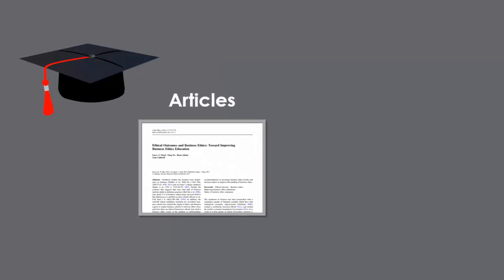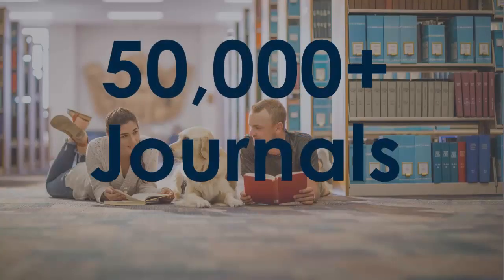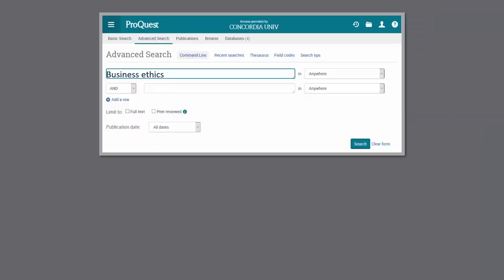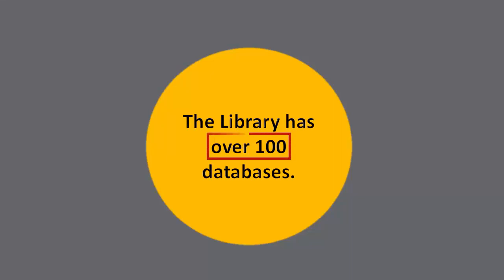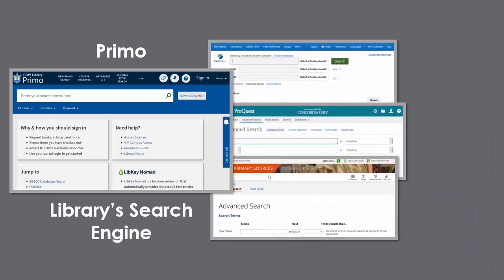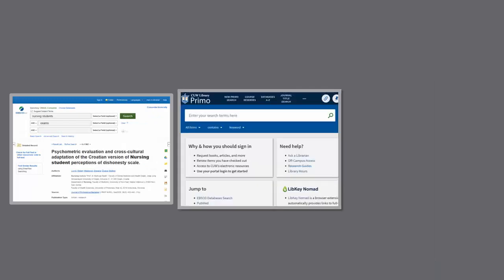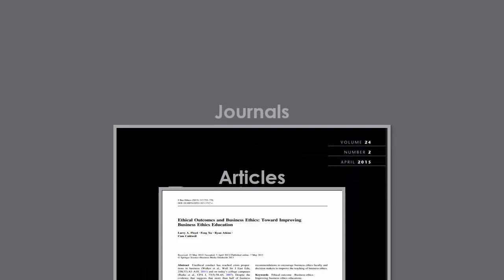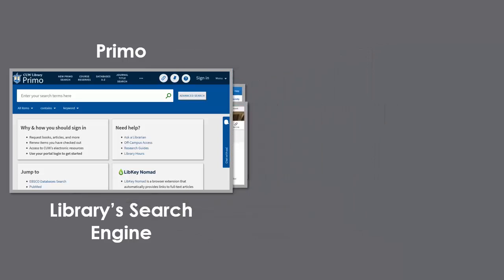Databases and Primo: What's the Difference?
0:00 Introduction
0:09 Articles vs Journals
0:38 Databases
0:56 How databases work
1:20 Databases at CUWAA library
1:24 Ebscohost and ProQuest (database platforms)
1:39 Primo Search
1:47 Full-text of Articles
2:10 Primo vs Databases
2:21 Video Summary